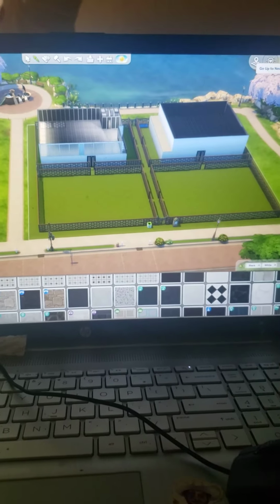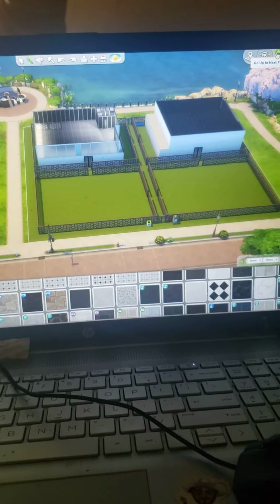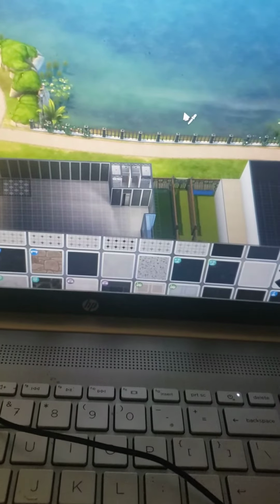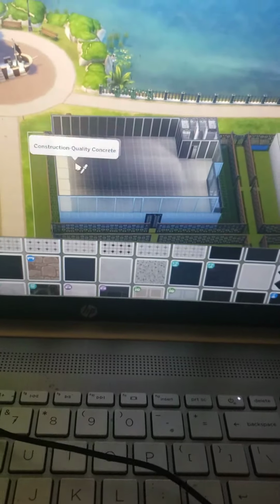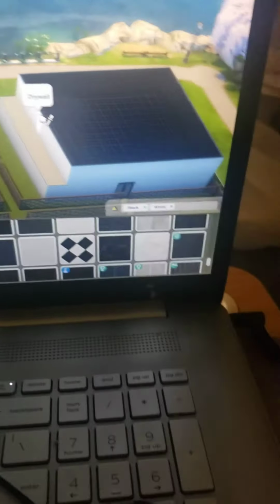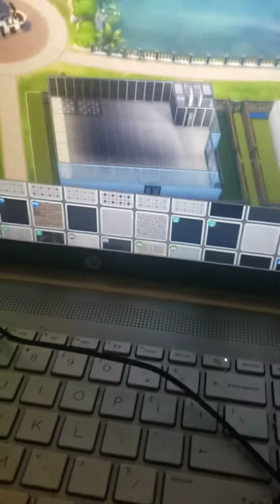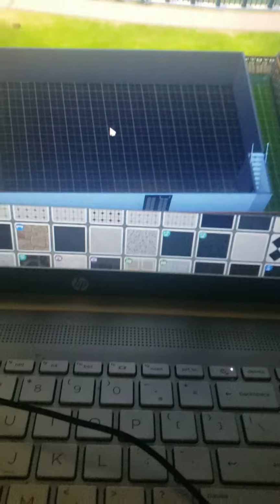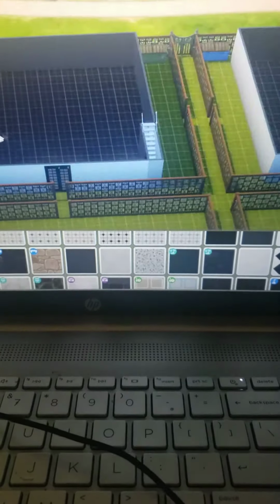Sims4 Orgin Id: Keyda37917